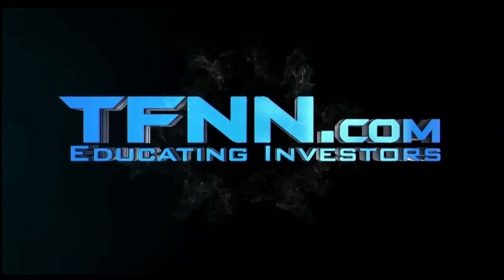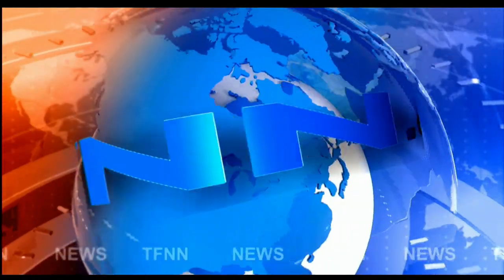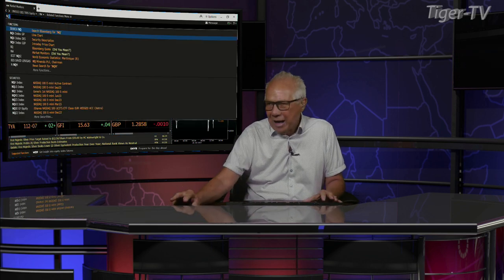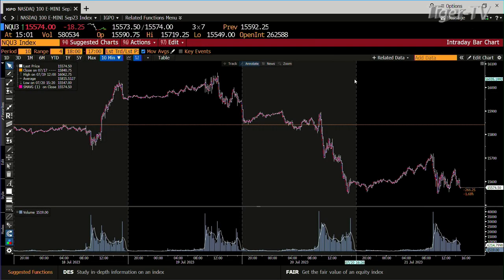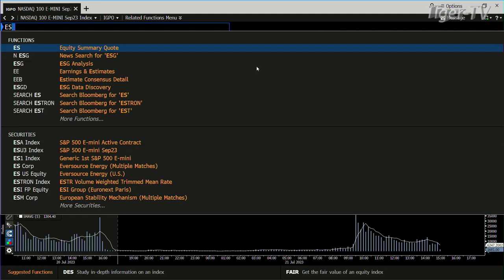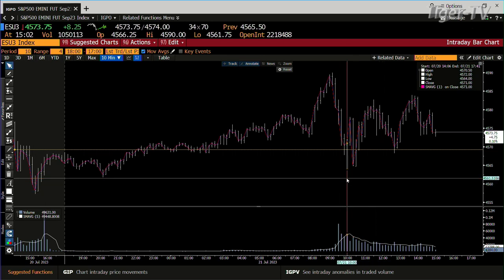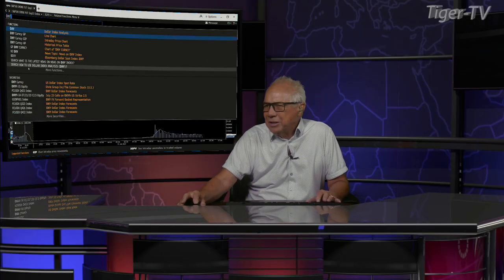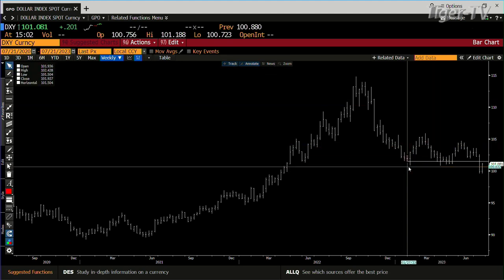July 21st, 3PM ET Market Update on TFNN - 2023